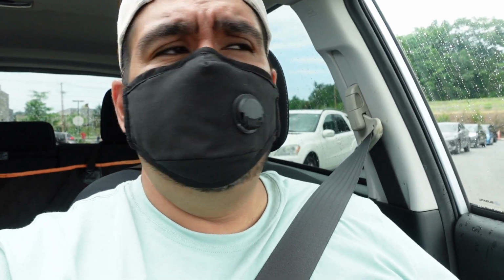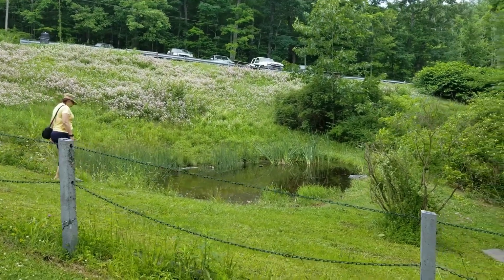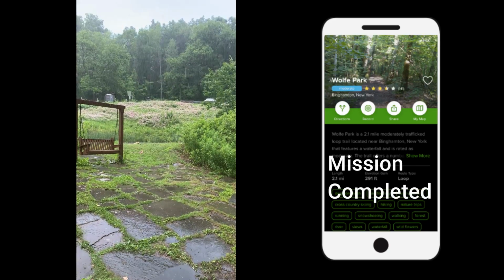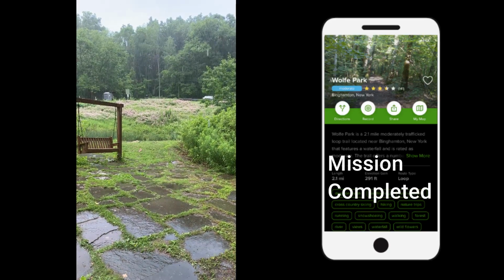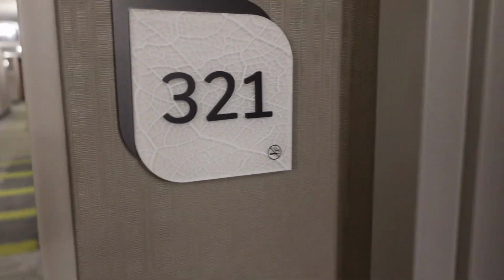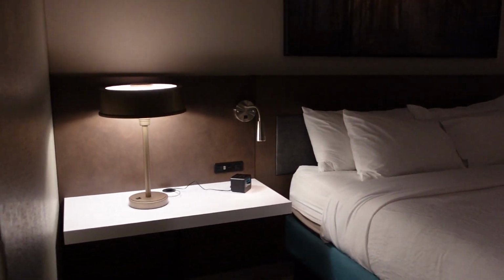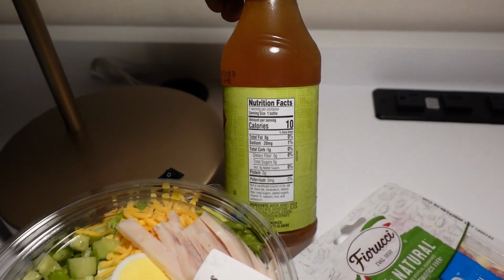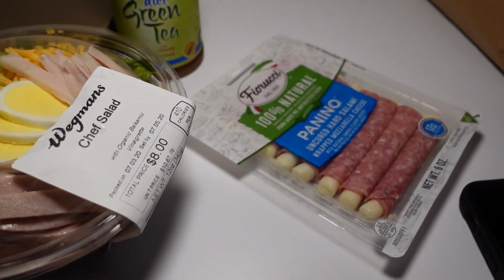NY Finger Lake Region/ Waterfalls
Hiking NY for Waterfalls on the fourth of July weekend. Mariel and I went on this crazy waterfall journey and we hit the jackpot on New York Finger Lake region. Follow us as we visit some of NY best waterfalls on Part one of my three-part series. In this episode, we hike Wolfe Park and locate its hidden waterfall just before we get hit with a strong thundershower that passes us by. We then head out to the Town of Montour to locate Shequaga falls and fall in love with tranquility. Then we end the day at Hector's falls next to Seneca lake where I get my feet wet and literally touch this special waterfall.

Time stamps:
1:10 Chick-Fil-A Bartonville PA
1:40 NYS Southern tier Welcome center
1:50 Wolfe Park (1st waterfall)
4:25 Town of Montour, NY
4:45 Shequaga falls (2nd)
5:34 Hectors falls (3rd)
7:00 Seneca Lake
7:33 Downtown Corning, NY Hilton Garden Inn

1. Wolfe Park is a 2.1 mile moderately trafficked loop trail located near Binghamton, New York that features a waterfall and is rated as moderate. The trail offers a number of activity options and is accessible year-round. Trail is okay for hiking with children, a stroller will not be able to be used on this trail.

2. Shequaga falls is a 0.1 mile out and back trail located near Montour Falls, New York that features a waterfall and is good for all skill levels. This trail is great for kids and for anyone in a wheelchair as it is easy to access without issues.

3. Hector's Falls is a roadside fall, and easy to visit. A good stop between Watkins Glen (which it is only minutes away from) and Taughannock Falls.